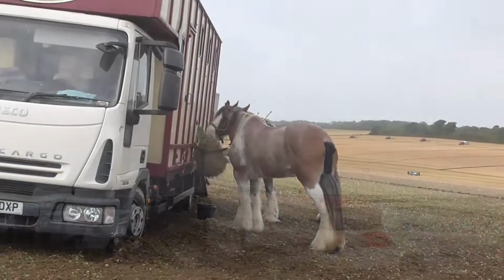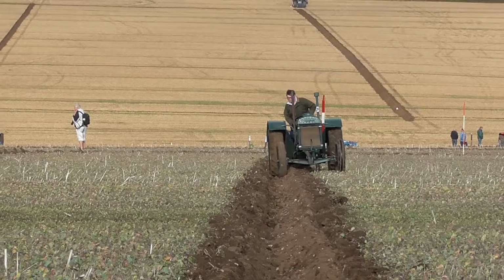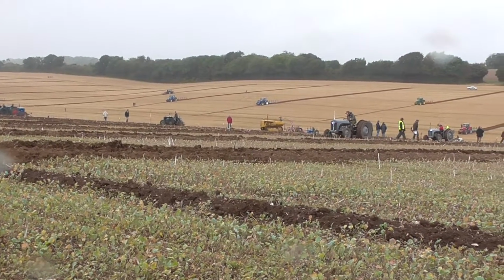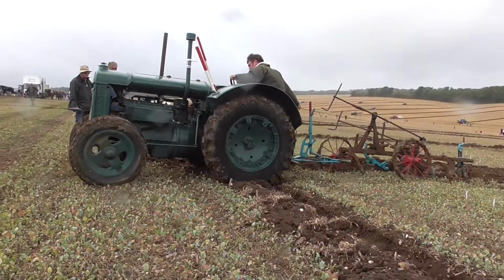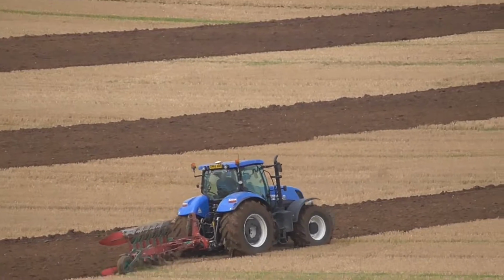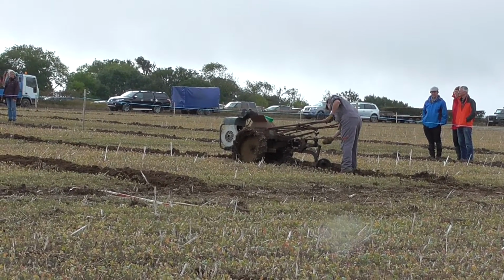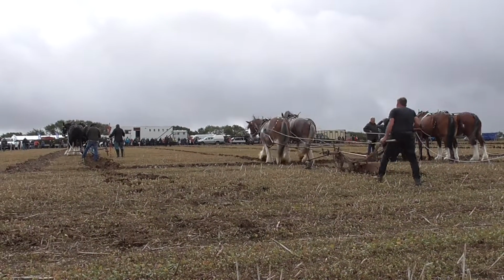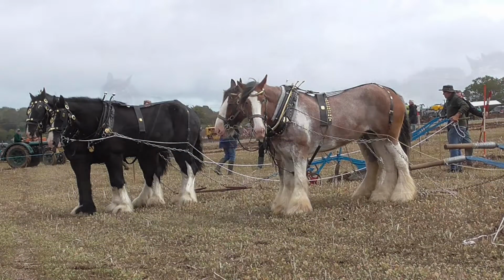East Kent ploughing Match 2019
This is what was going to be at least a two part video.
However the weather had a different idea about this.
So this is the ploughing bit, visiting the stalls and the craft tent will have to wait for another day.
The weather had been rough right up until about 7.30 that morning when it looked like it was going to break, & it did but only for a couple of hours
So In this video we see the Vintage tractors & the shire horses, out starting to get the runs under way, some of them being ultra-competitive.
Not this is not my thing, however it’s a good day (if the weather is with you) there’s plenty to see & do even for the kids. Sadly this year the weather turned & I didn’t even get back to my truck before getting soaked to the skin!